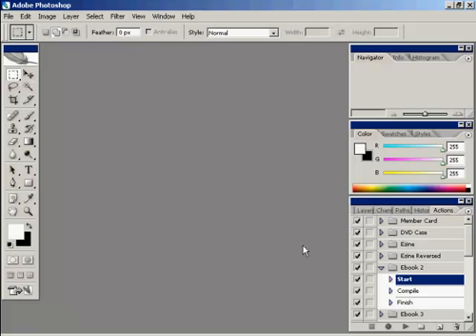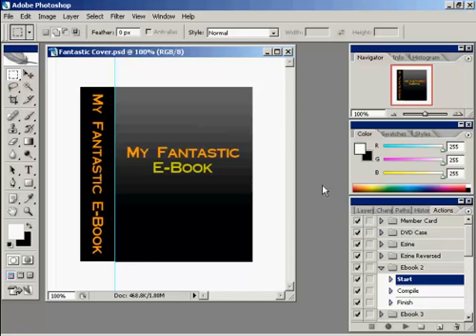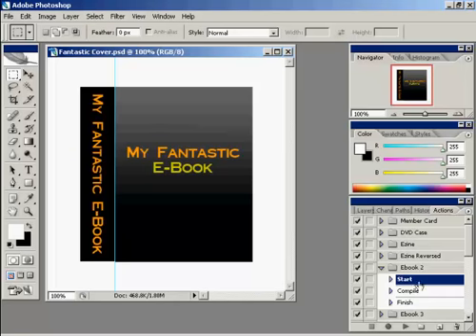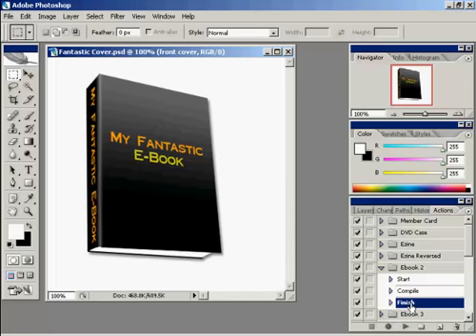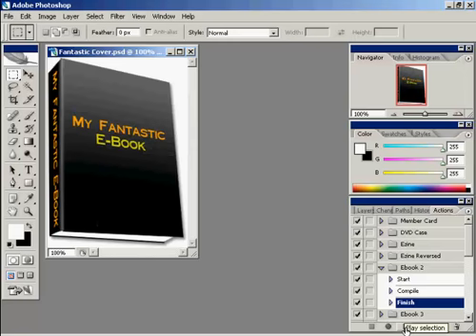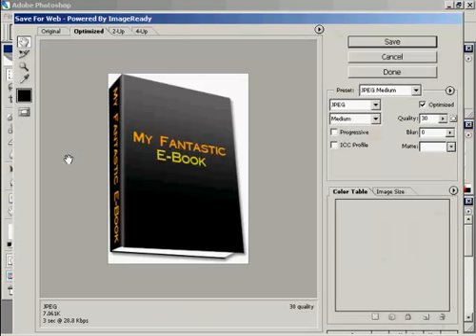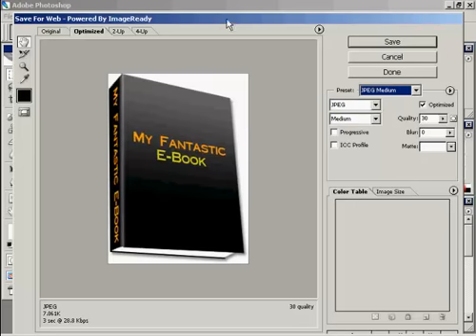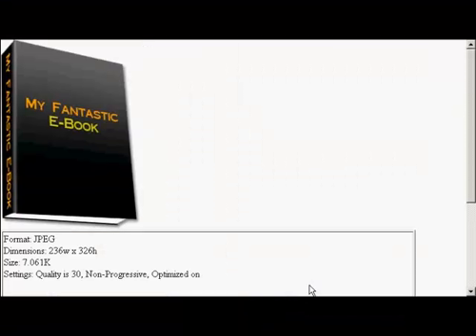How to create your own eCovers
Creating eCovers quickly using photoshop